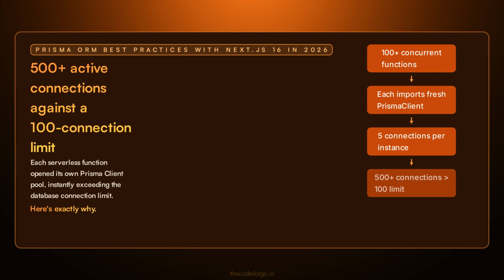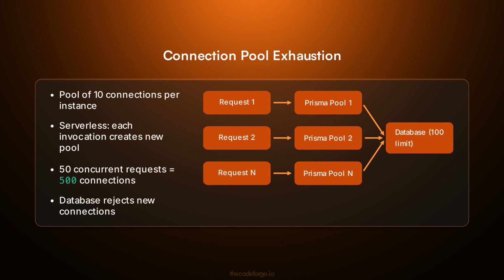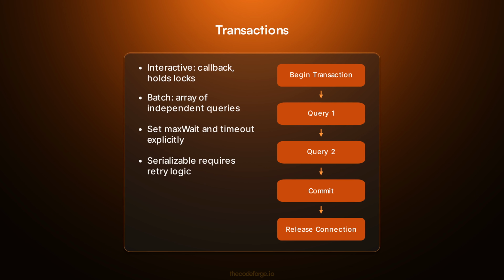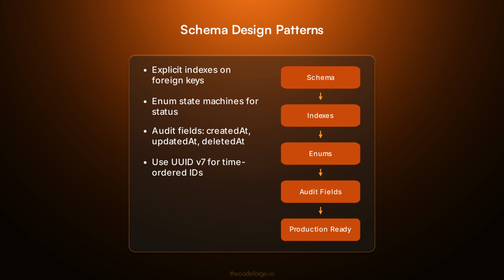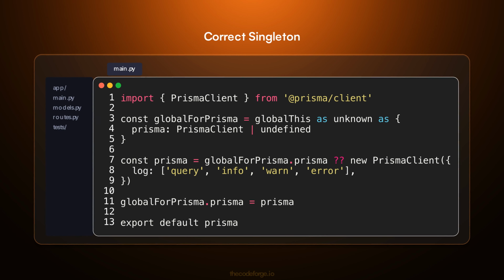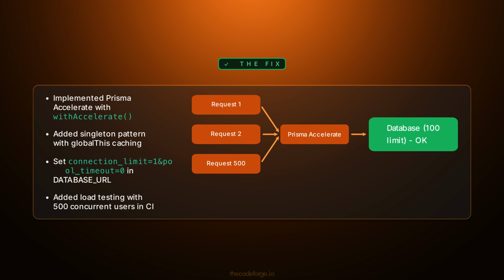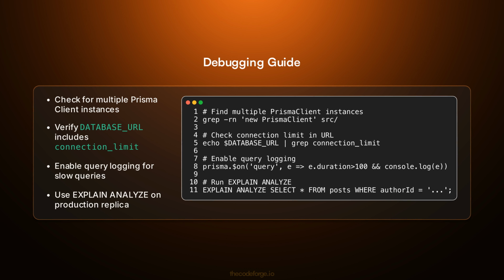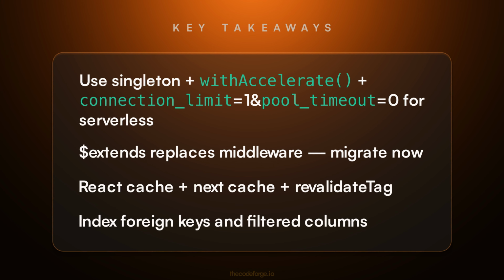Next.js Prisma Best Practices: 500+ connections hit the 100 limit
500+ connections hit the 100 limit — P2024 pool exhaustion on serverless. Root cause: Each serverless invocation opened its own connection, blowing past the DB limit. The fix: Set `connection_limit=1`/`pool_timeout=0` per instance; use a pooler.

⏳ Timestamps:
0:00 - Cold open: 500+ active connections against a 100-connection limit
0:14 - Prisma 6 Deprecation Warning for $use
0:33 - Edge Runtime with Driver Adapter
0:49 - Production Caveat: Connection Limit in URL
1:14 - Intro
1:24 - What Is Prisma ORM?
1:48 - Connection Pool Exhaustion
2:14 - Singleton Pattern
3:01 - Query Optimization
3:42 - Transactions
4:21 - $extends Over Middleware
4:50 - Caching Strategies
5:23 - Schema Design Patterns
5:53 - Middleware vs Hooks
6:28 - Raw Queries
6:56 - Singleton Pitfalls
7:22 - Schema Migrations
7:55 - 500+ active connections against a 100-connection limit
8:35 - Missing singleton pattern
8:44 - The Fix
9:19 - ⚠ Gotcha: Not setting connection_limit=1 for serverless
9:37 - ⚠ Gotcha: Instantiating Prisma Client per request
9:49 - ⚠ Gotcha: Awaiting Prisma in a loop
10:02 - ⚠ Gotcha: Missing createMany and deleteMany in tenant extension
10:13 - ⚠ Gotcha: Caching without revalidateTag
10:22 - ⚠ Gotcha: Using $queryRawUnsafe without types
10:34 - Debugging Guide
10:53 - Interview Questions
11:40 - FAQ
12:30 - Key Takeaways
12:49 - Next up
13:14 - Wrap-up

⏭ Next up: Server Actions vs tRPC in 2026: When to Use Which?